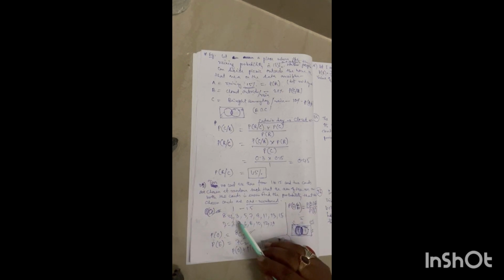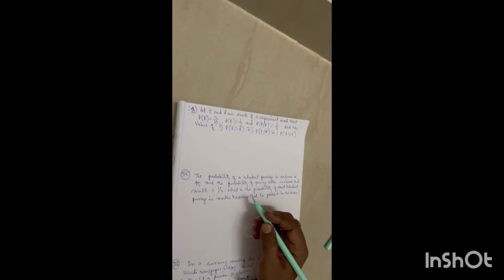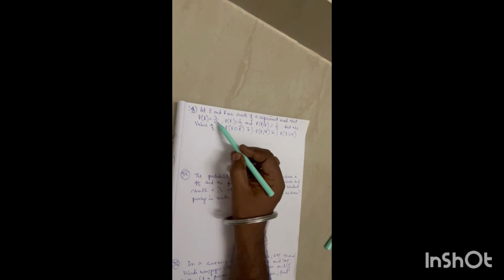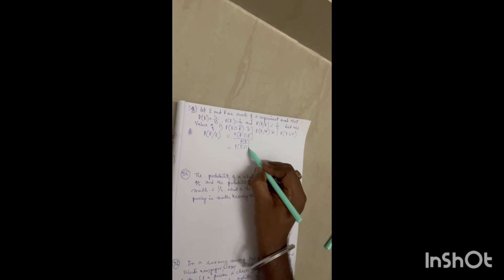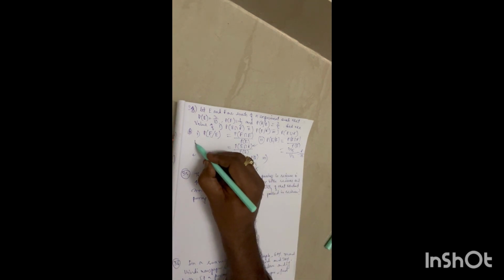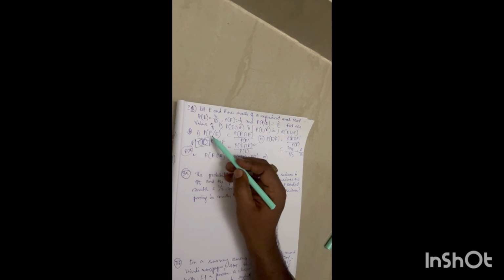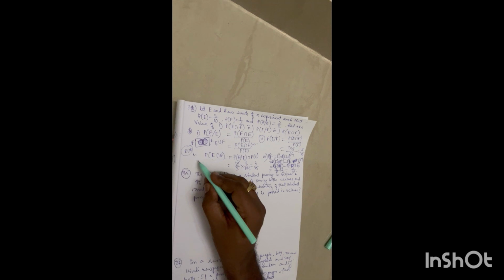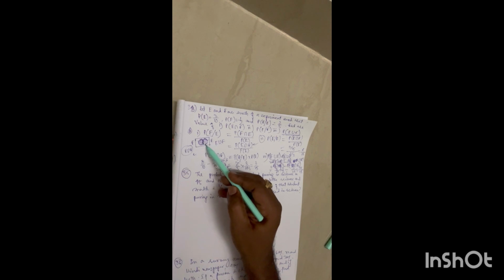Probability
Episode 15